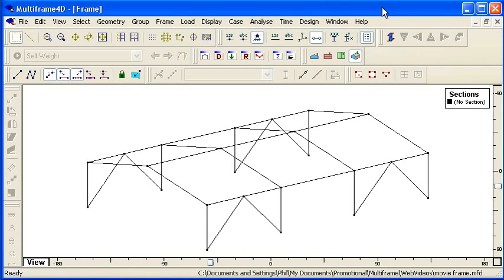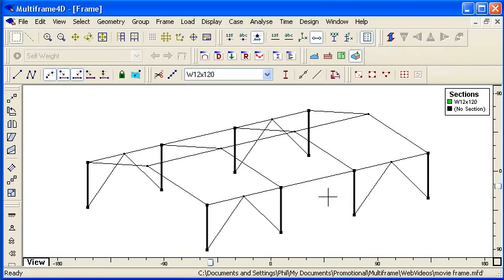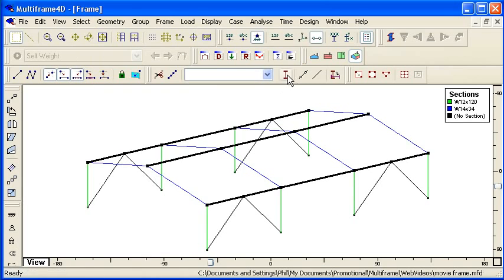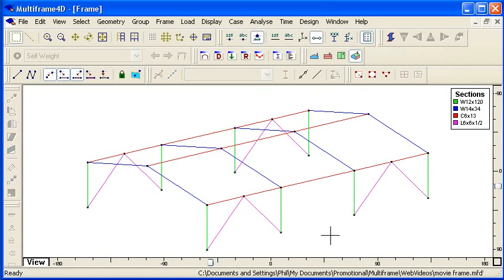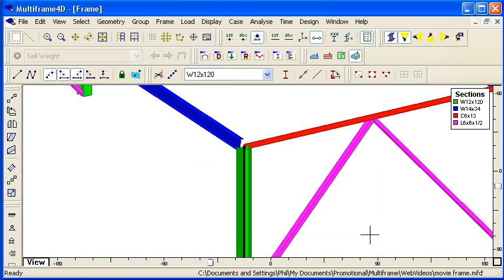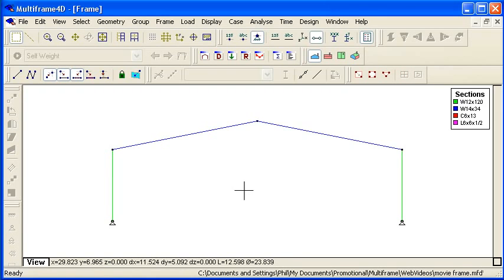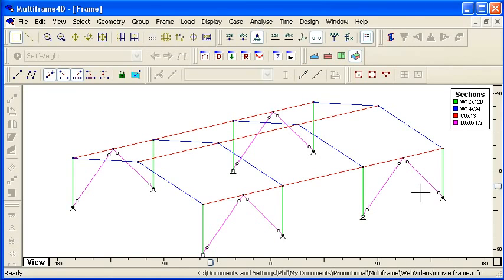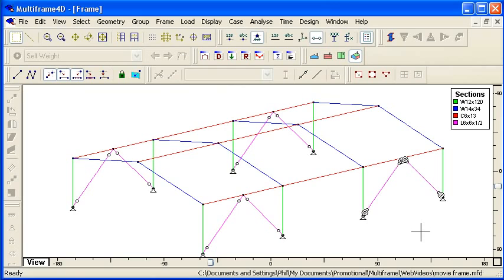MAXSURF Multiframe - Applying Properties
This video shows you how to apply properties to your frame in MAXSURF Multiframe.